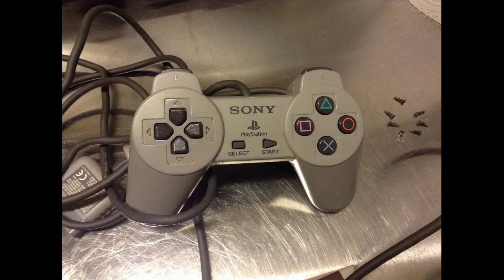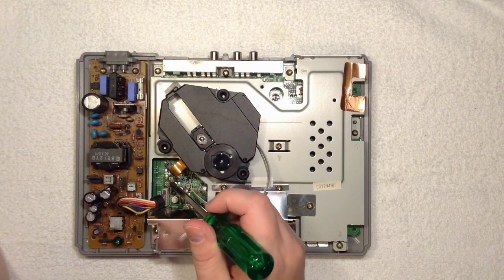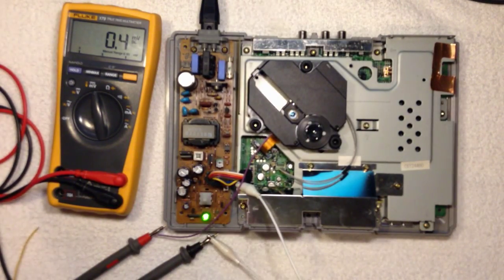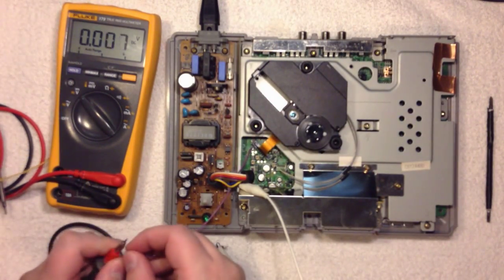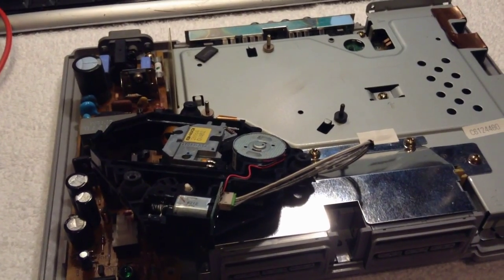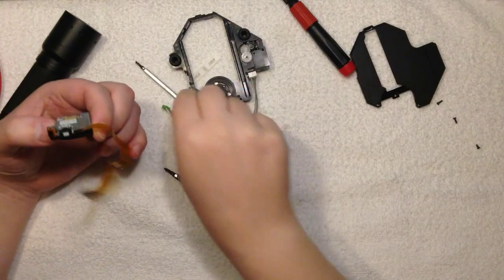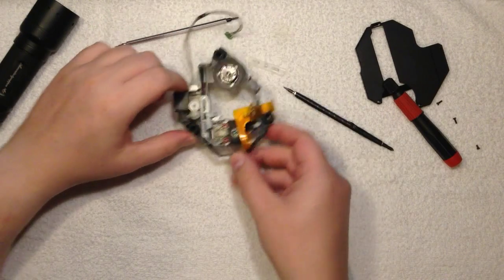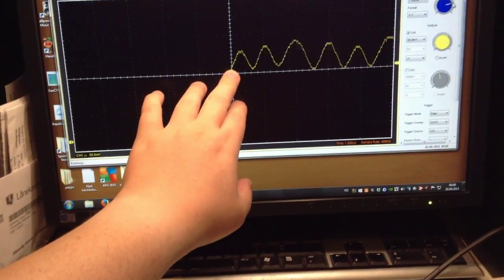Playstation 1 SCPH-1002 Adjust bias and gain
Once you have ruled out that your laser unit isn't worn out, you can attempt adjusting it.